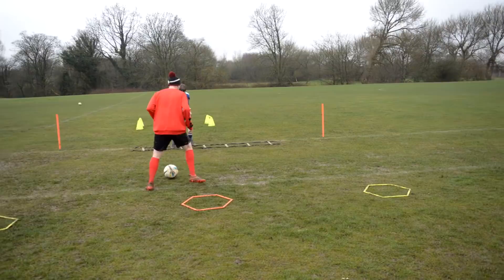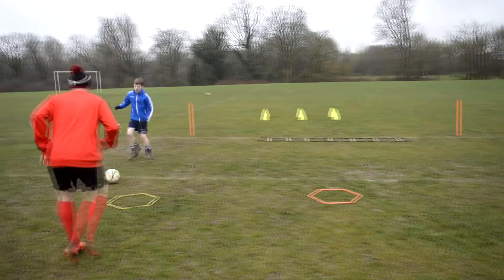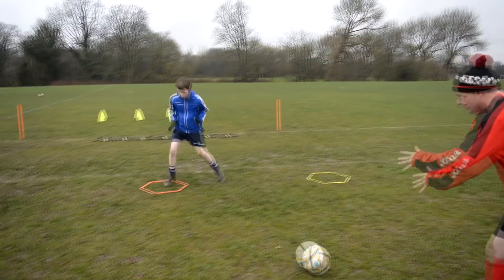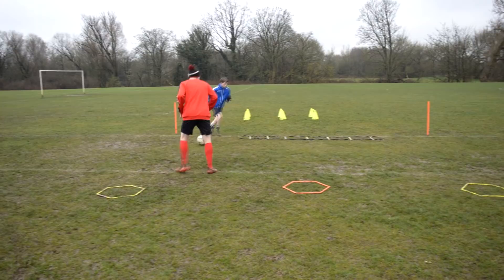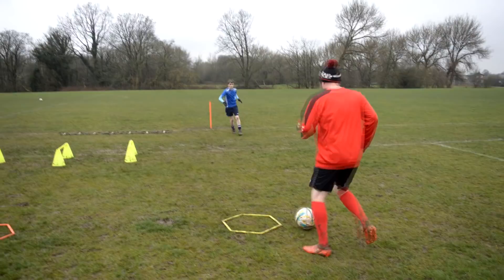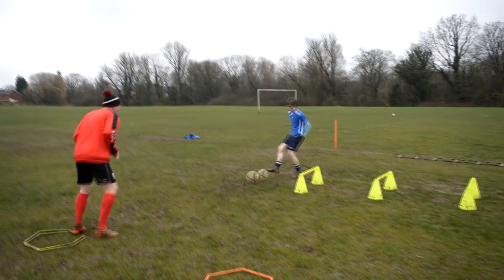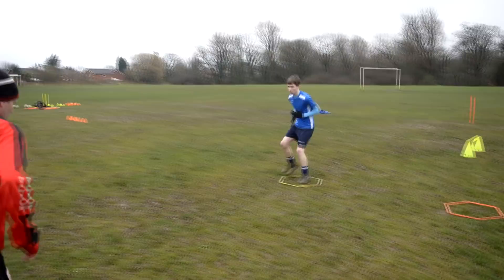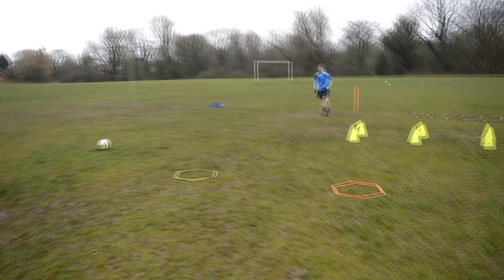3 PHASE PASSING DRILL - WITH CHAMPIONSHIP ACADEMY PLAYER KIAN LE FONDRE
Great drill for working a range of different aspects of the game. All based around one touch passing and then a combination of different movements (multi directional and explosive).